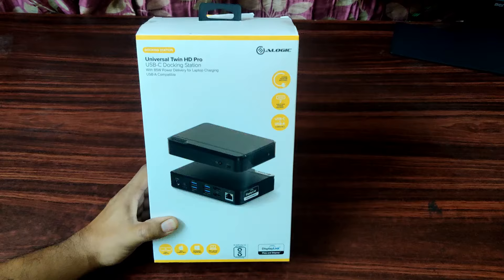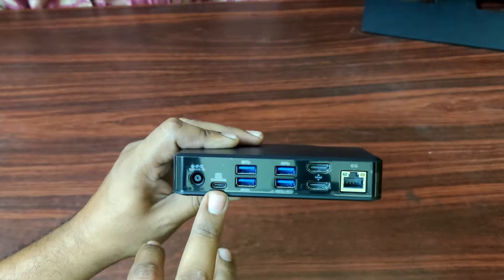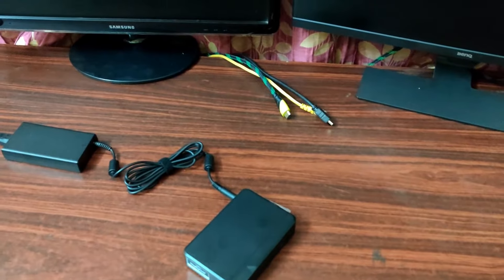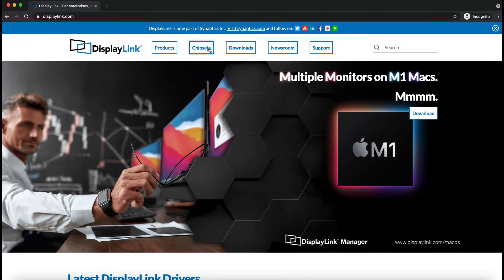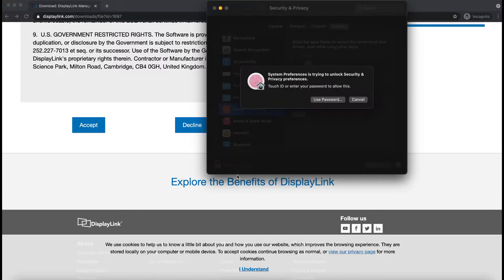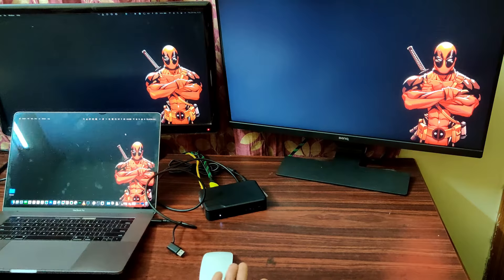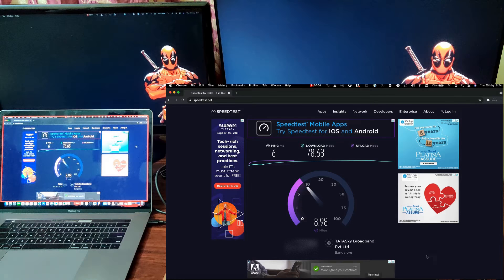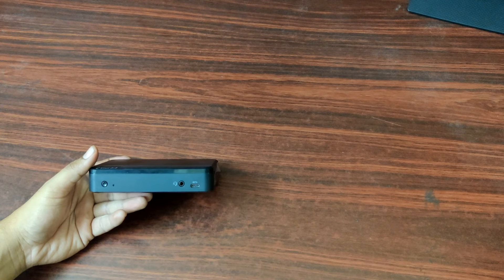ALOGIC 2021 - Universal Twin HD Pro - Docking Station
ALOGIC - Universal Twin HD Pro - Docking Station

Similar products:
Dell D3100

ALOGIC Universal Twin HD Docking station expands the capabilities of your Windows or Mac laptop by adding the capability to support two Full HD monitors via the HDMI ports, additional USB-C and USB-A peripherals, Wired Ethernet Network, Mic & Speakers and more to add versatility to your working environment. The Dock Station also has Lock slots for securing it in a shared environment

The Twin HD docking stations improves your productivity by providing outputs of up to 1920 x 1080@60Hz for up to two HDMI monitors.

The Twin HD docking stations support dual HDMI monitor at 1080p@60Hz for both Windows and Mac laptops. It also features 1 x USB-C 3.1 Gen 1 (5Gbps), 1 x USB-A 3.0 (5Gbps) with BC 1.2, 3 x USB-A (5Gbps), 1 x Audio/Microphone, 1 x Gigabit Ethernet (10/100/1000Mbps) and 1 x Kensington Lock Slot & 1 x Nano Lock Slot.

The dock also comes with a universal host cable that is designed with an attached USB-C to USB-A adapter to accommodate both USB-C and USB-A laptops